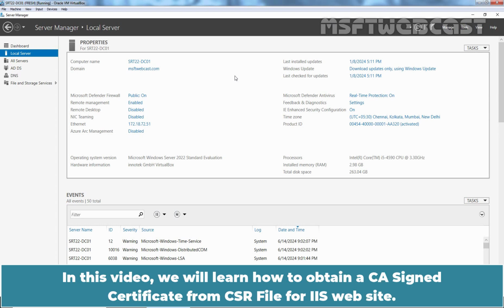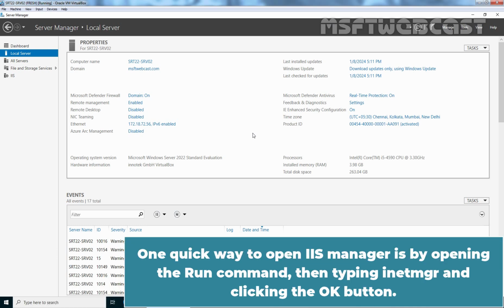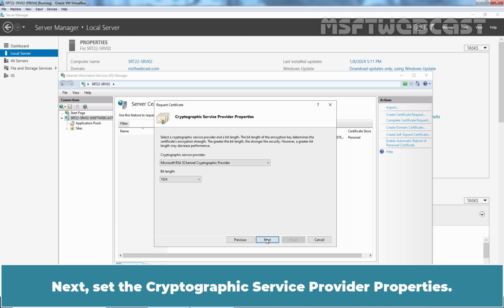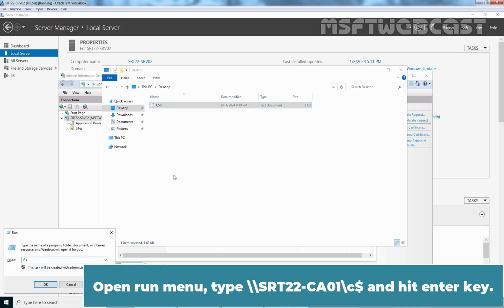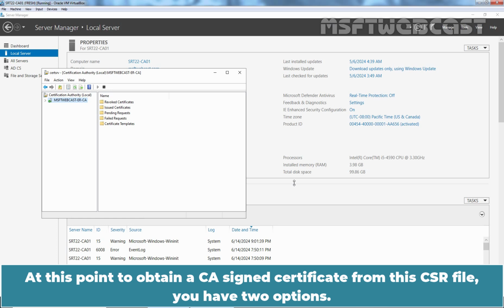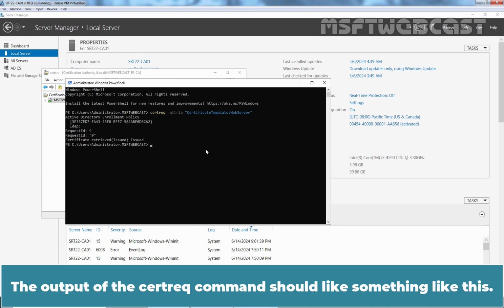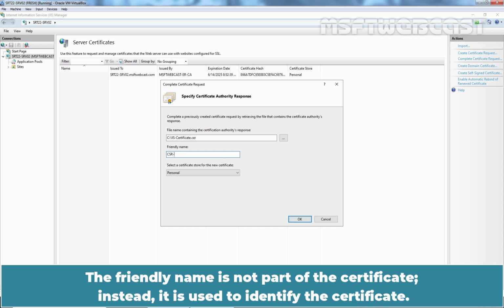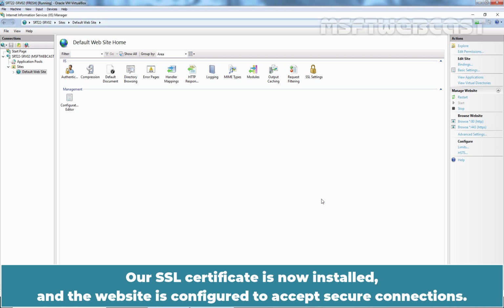117. How to Obtain CA Signed Certificate from CSR File for IIS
Windows Server 2022 Video Tutorials for Beginners:
This is a step by step guide on How to Obtain CA Signed Certificate from CSR File with Windows Server 2022 Enterprise Root Certificate Authority.

1. Create Certificate Signing Request from IIS Manager.
2. Obtain CA signed certificate from Local Root CA.
3. Install SSL Certificate on IIS Web site.